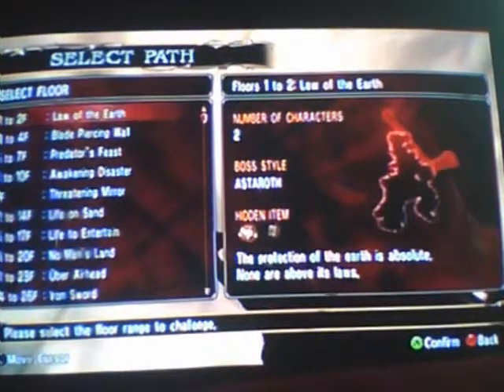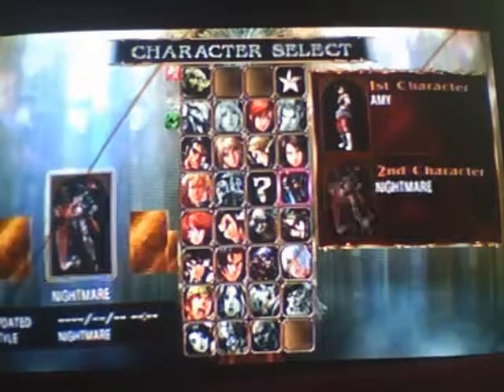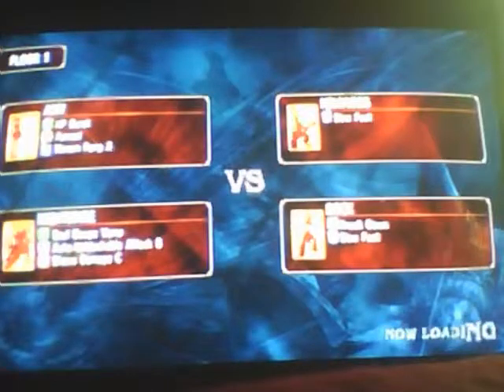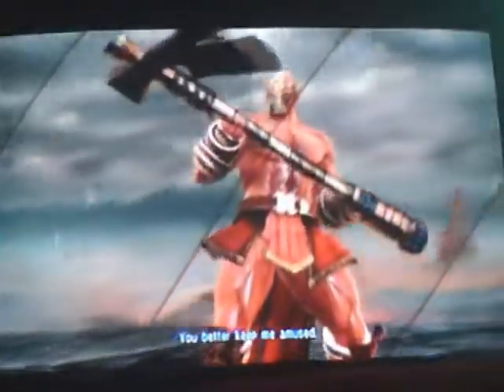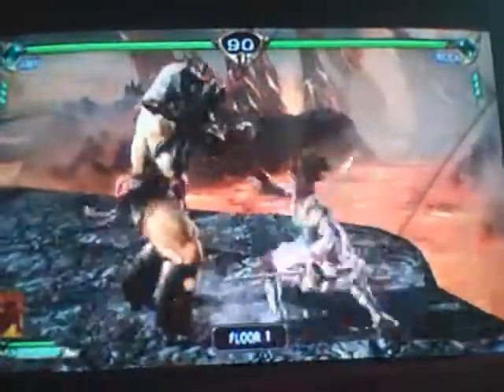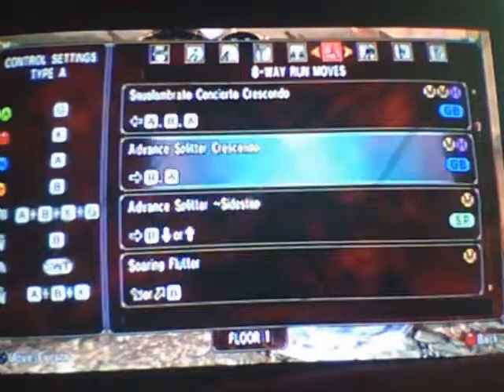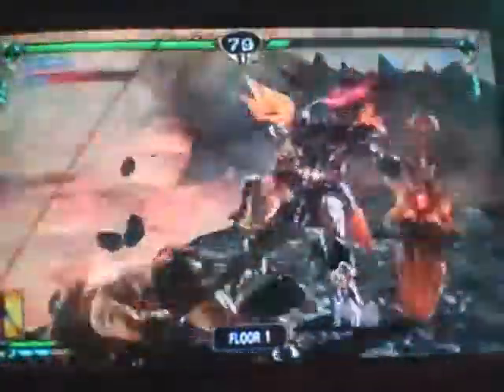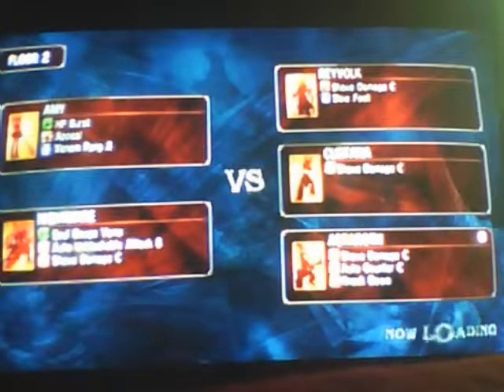Soul Calibur 4 [X360/PS3] - Tower of Lost Souls Floors 1-2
Welcome to my Soul Calibur 4 Tower of Lost Souls guide*! I'll only be doing floors 1-7 because there's a fatal error in my SC4 disc called the CIRCULAR SCRATCH. Also, I will not be doing treasure guides as I have all of the treasures in the game, I just haven't done the things in TOLS.

* The quality will suck as I have explained in the video. Also, I only ever use Amy and Nightmare, no cheapo tactics with Yunsung, sorry.